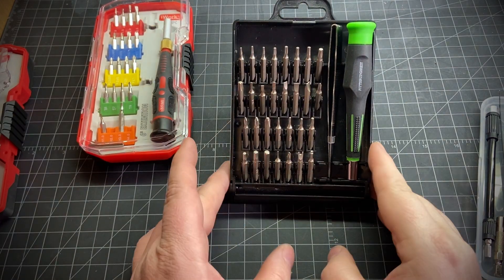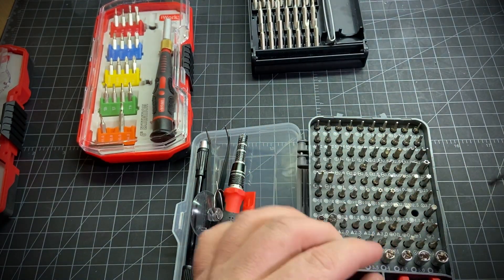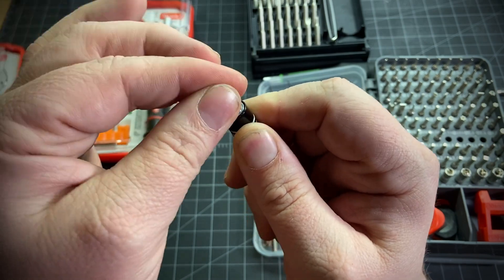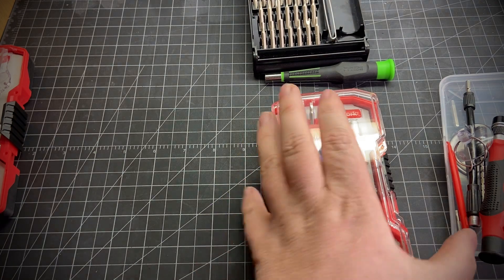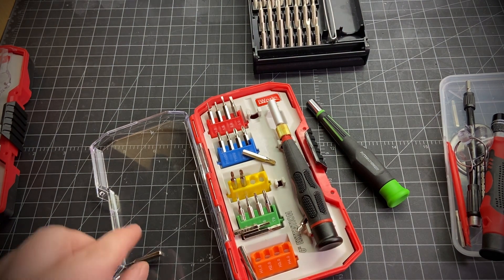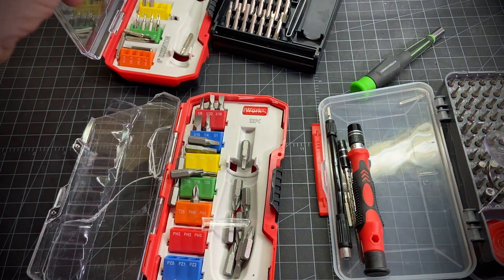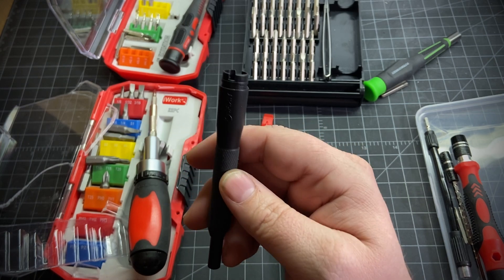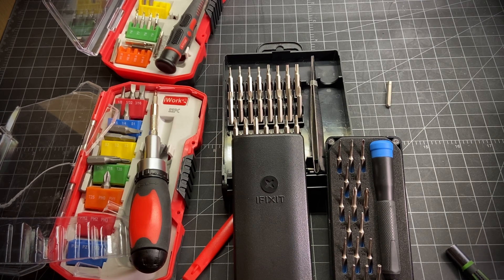Precision Screwdriver Sets. (Pittsburg, Ifixit, iwork and a generic Amazon kit)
I kind of ramble on at the end, but both the Ifixit and Pittsburg were great and I recommend either.